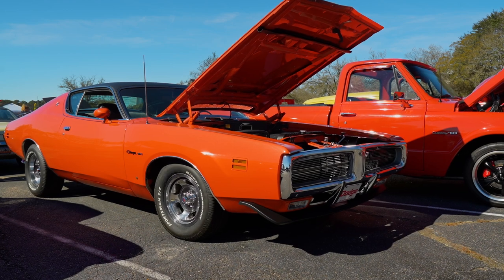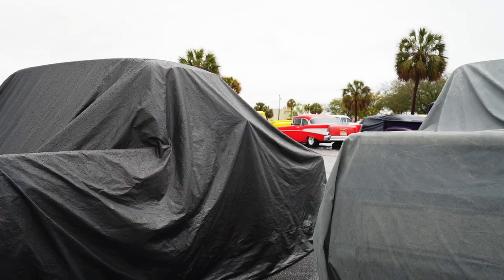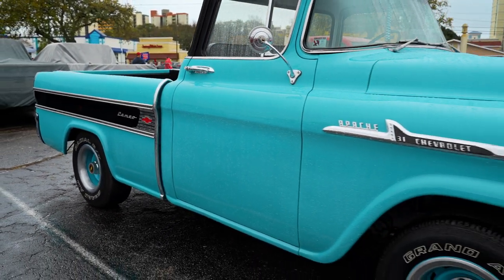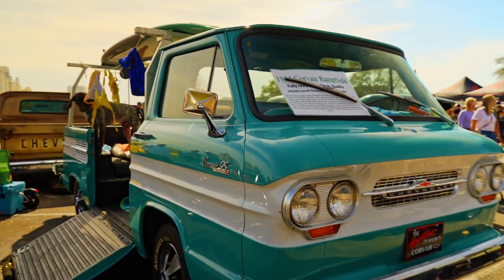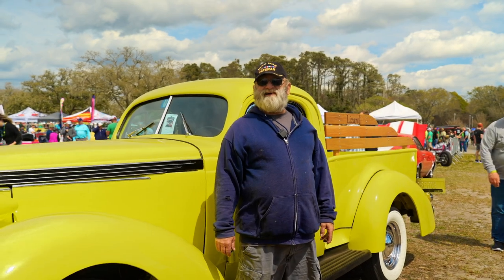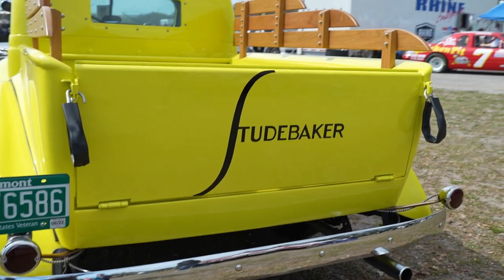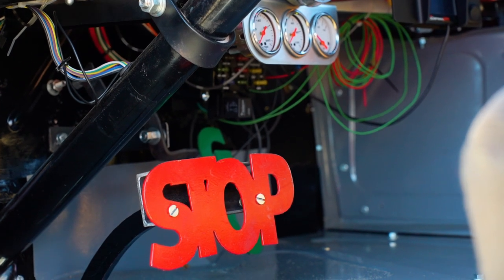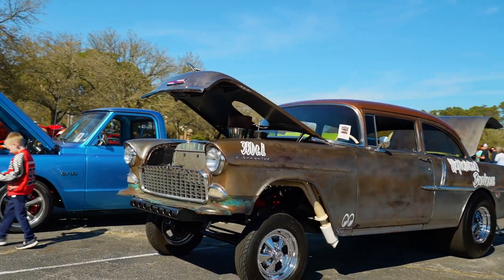THOUSANDS of CARS at RUN TO THE SUN 2023 PT2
See some of the COOLEST Cars from the RUN TO THE SUN CAR Show 2023 part 3.

RODDER TV kicks off our 2023 rodding season with RUN TO THE SUN, MYRTLE BEACH, SOUTH CAROLINA. This car show brings over 3,000 hot rods from several states. This is part 1 in a 3 video series.

SHOUT OUT TO Robbie Bischoff, for providing the drone aerial video. Located in South Carolina

CHAPTERS
INTRO 00:00
03:40 '71 CHARGER STORY
04:54 SATURDAY MORNING
07:26 '64 COVAIR RAMPSLIDE
10:01 BAD ADD '71 CHEVELLE CONV.
10:53 CAR MONTAGE 2
12:25 40'S SUPER DELUXE
14:18 '50'S STUDEBAKER
14:41 '37 STUDEBAKER STORY
16:58 CAR MONTAGE 3 HEAVY METAL
22:00  '50'S CLASSIC CUSTOM TRUCK FEATURE
23:37 MONTAGE 4
27:07 MONTAGE 5
34:15 PRO STREET ECOLINE
35:39 MONTAGE 6